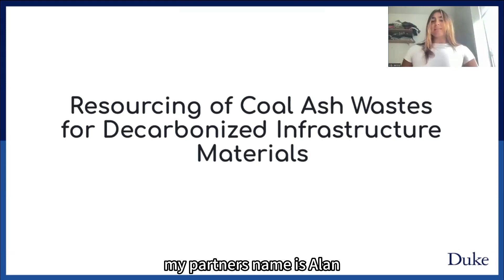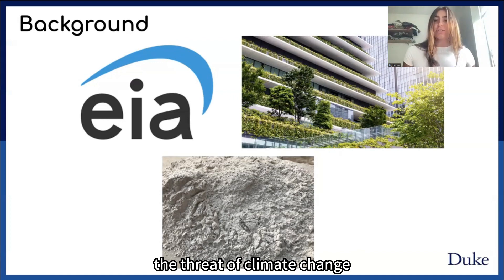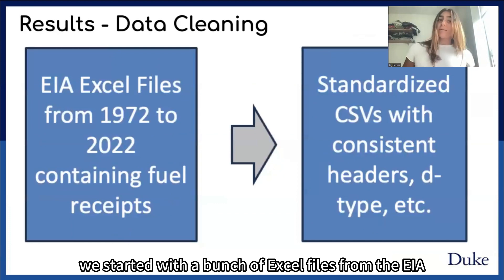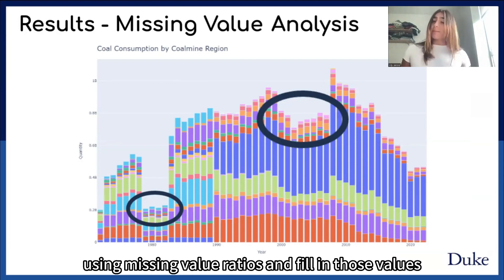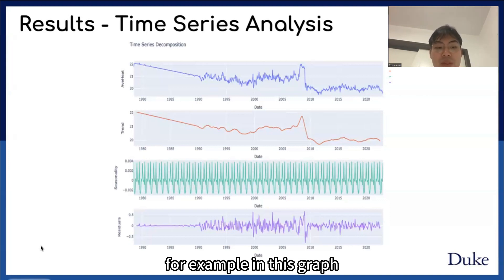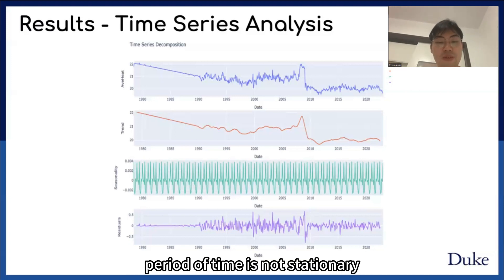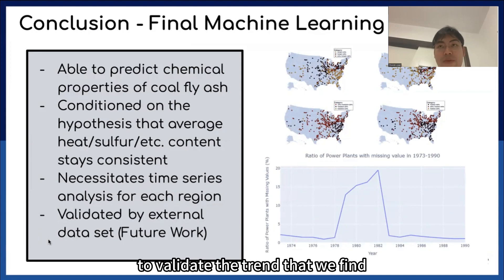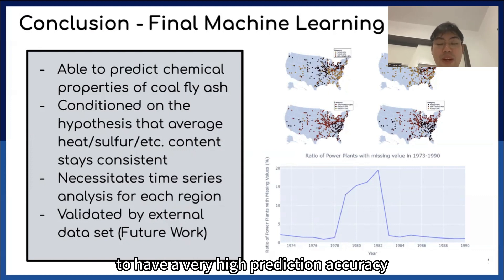Data+/Climate+: Resourcing of Coal Ash Wastes for Decarbonized Infrastructure Materials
The team discusses their findings over the summer.